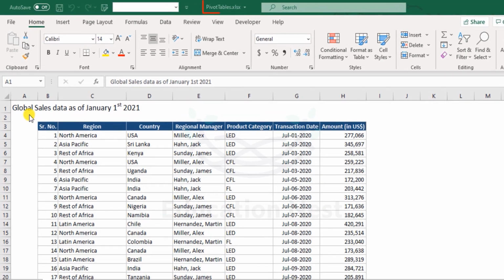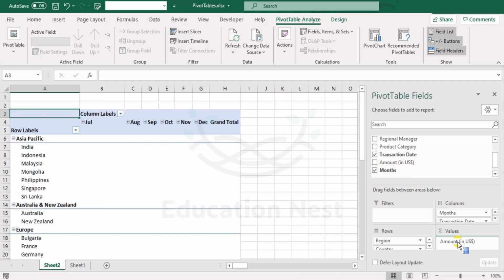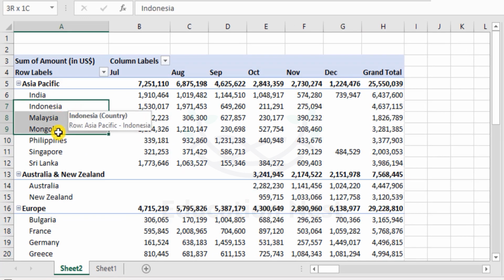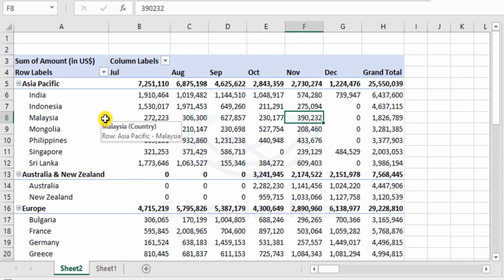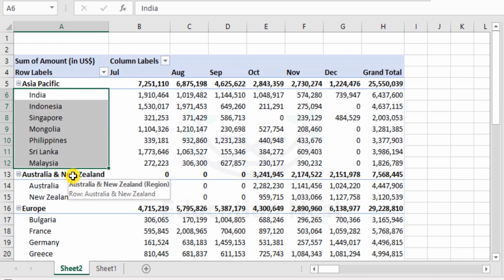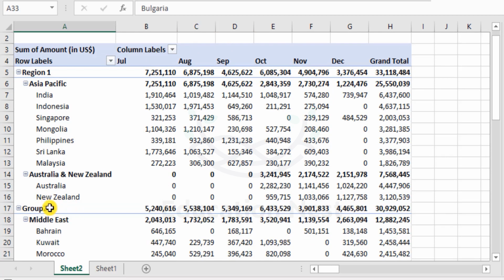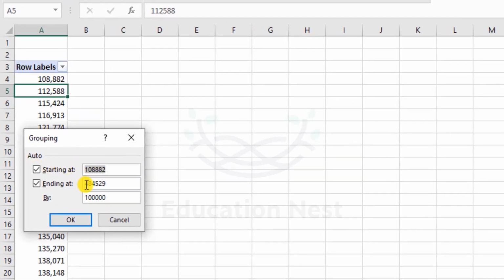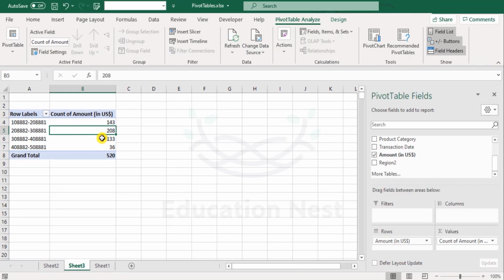Mastering PivotTable Advanced Features in Excel: Unleash the Power of Data Analysis!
In this comprehensive tutorial, we delve deep into the advanced features of PivotTable in Excel. Discover how PivotTable can revolutionize your data analysis by providing powerful insights and dynamic data exploration. Whether you're a beginner or an experienced Excel user, this video will guide you through step-by-step techniques, insider tips, and pro strategies to master the advanced features of PivotTable. Join us as we explore advanced data analysis techniques, advanced filtering, calculated fields, custom layouts, and much more. Unleash the power of data analysis with Excel's PivotTable advanced features and elevate your data-driven decision-making!